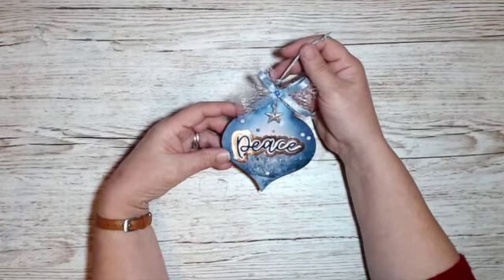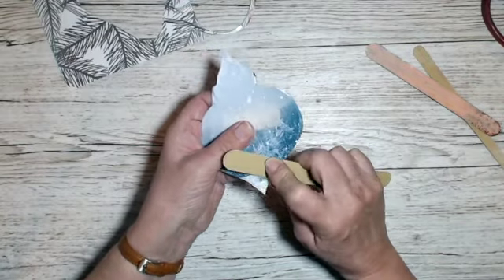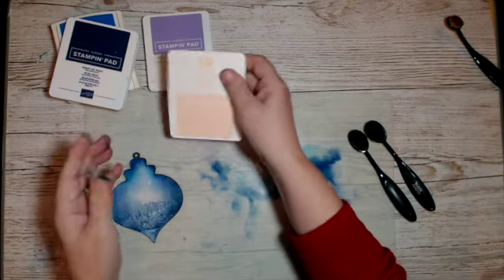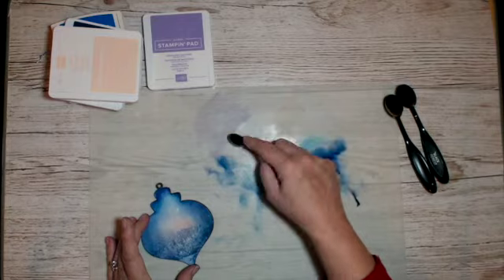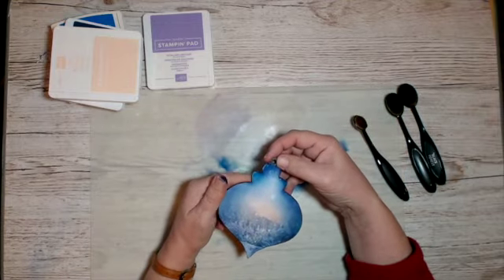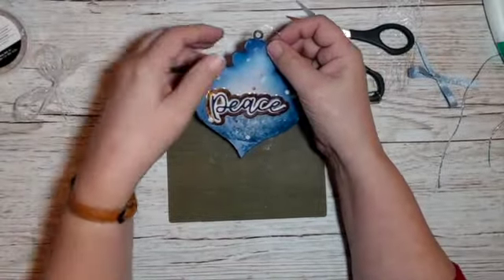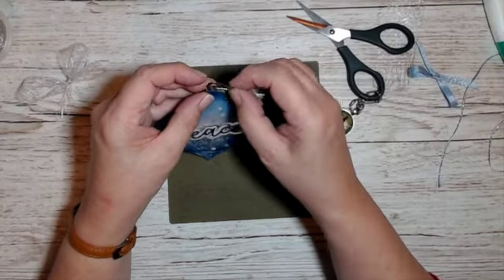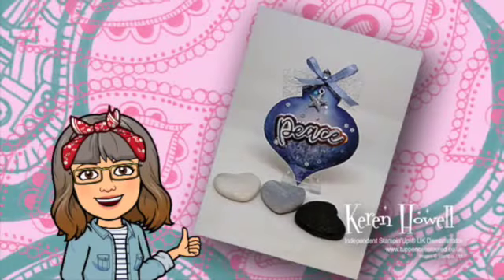Stampin' Up! Peace ornament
ed